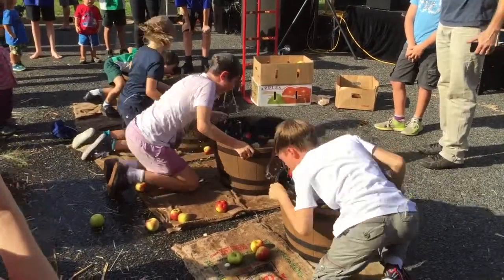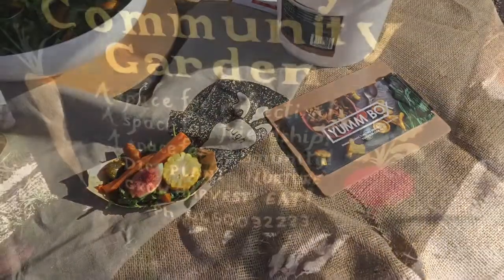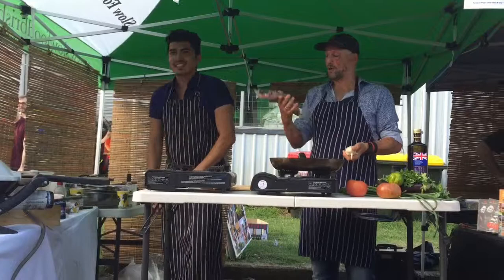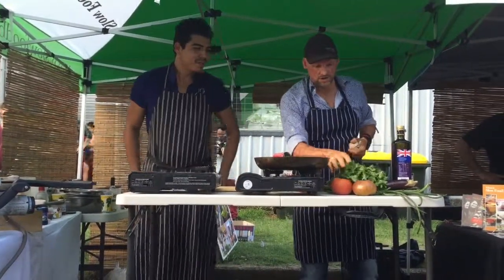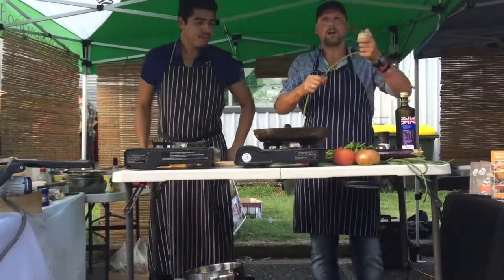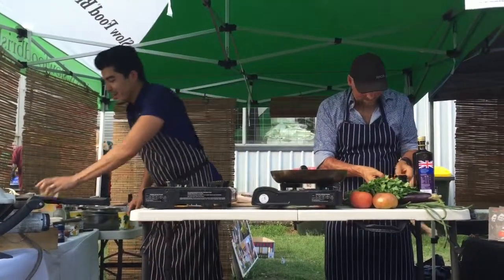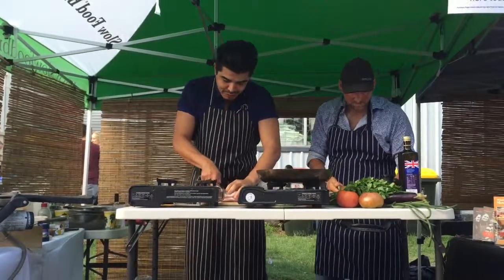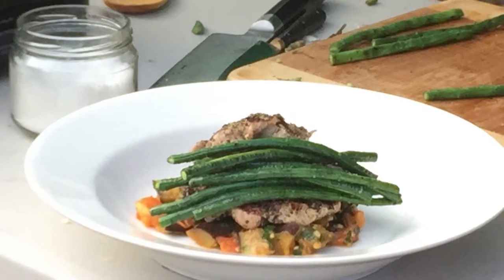Food Connect's 10th Birthday Street Party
Food Connect's 10th Birthday Street Party at Salisbury, Brisbane.

Food Connect is a Social Enterprise where profits support the great work of the Food Connect Foundation in creating a fairer food system.

State: Queensland South East
Area: Brisbane South West
Feature article on Food Connect is located under the Notices Tab.